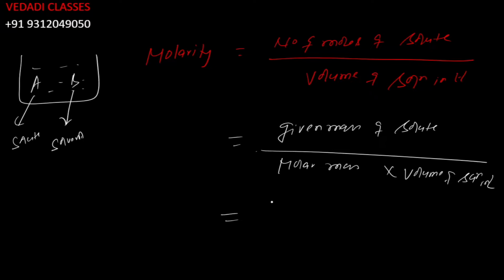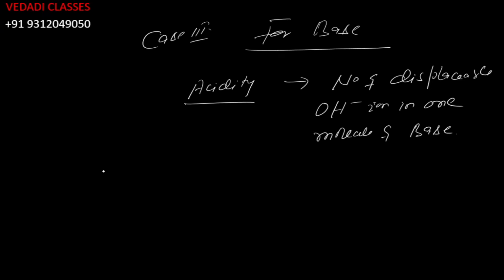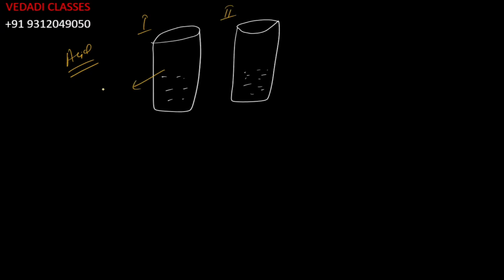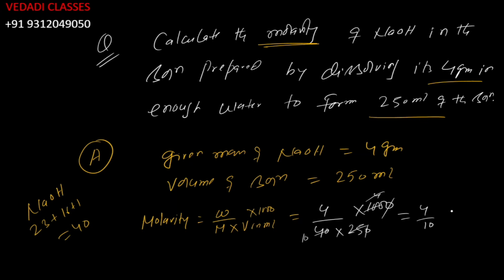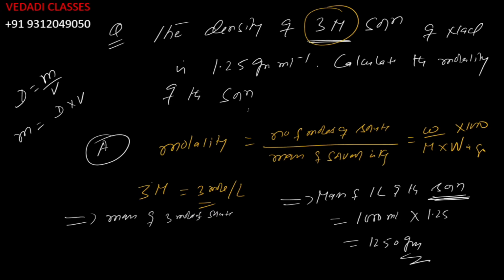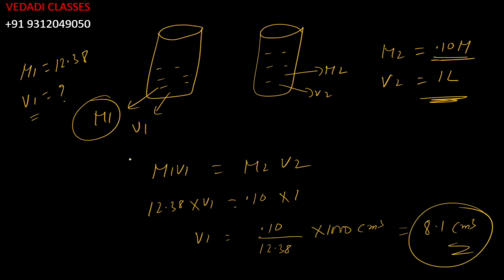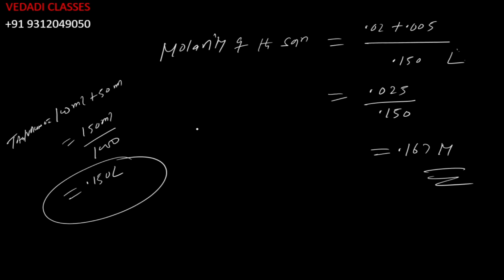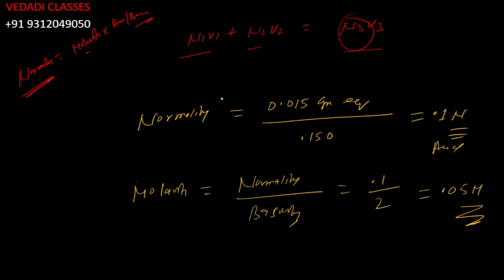MOLARITY , MOLALITY & NORMALITY┃SOME BASIC CONCEPT OF CHEMISTRY┃CLASS 11┃IIT-JEE & NEET┃CBSE┃PART 3